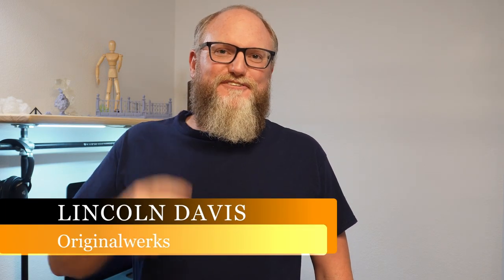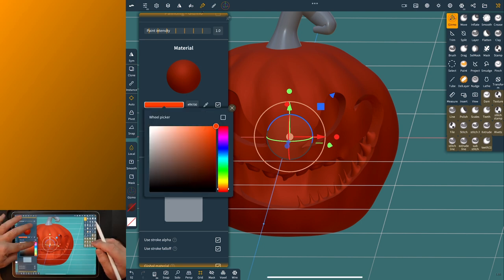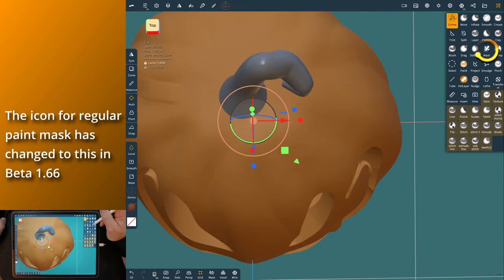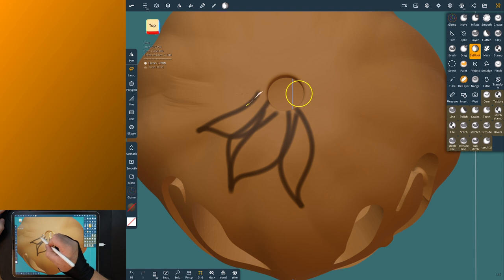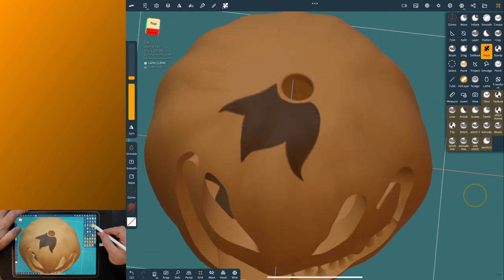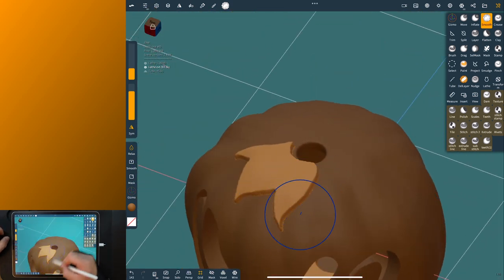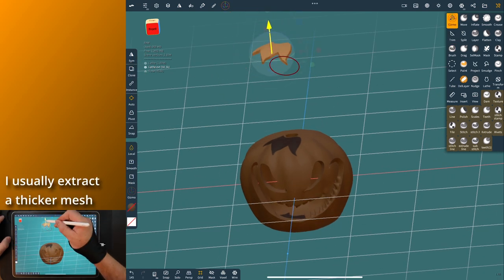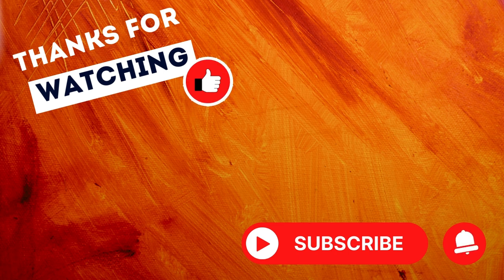Nomad Sculpt Beginners Tutorial - Sculpt a Jack "O" Lantern Part 3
Nomad Sculpt Beginners Tutorial. Sculpt With Me series featuring the Paint Mask and Extract tools. Make this Jack "O" Lantern over a course of four videos. This is video three of four.

00:00 Nomad Sculpt Tutorial
00:17 Paint
01:20 Mask
03:06 Extract
04:30 Clear Mask
05:00 Thanks For Watching!

Nomad Sculpt and Procreate used on a 5th generation iPad Pro with an Apple Pencil.

                       Software Used